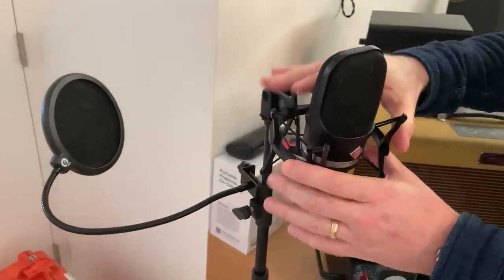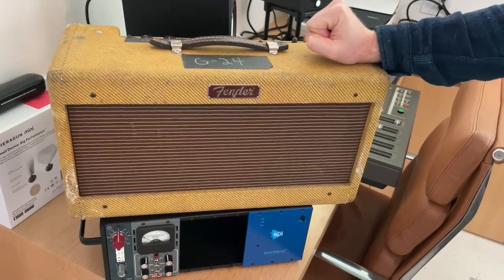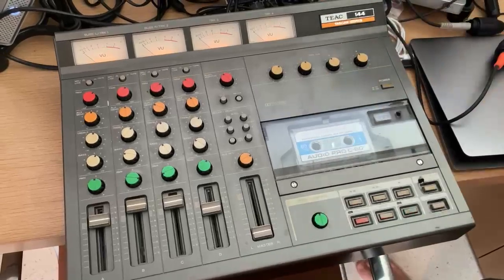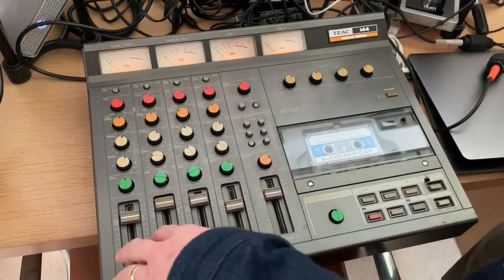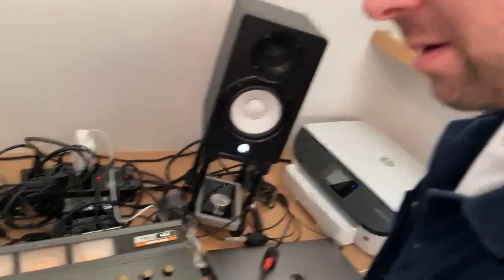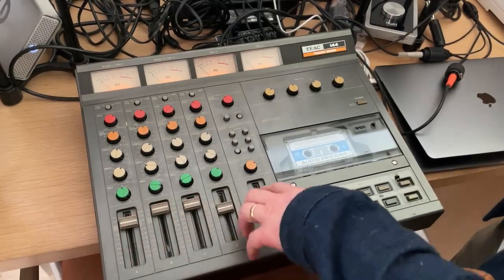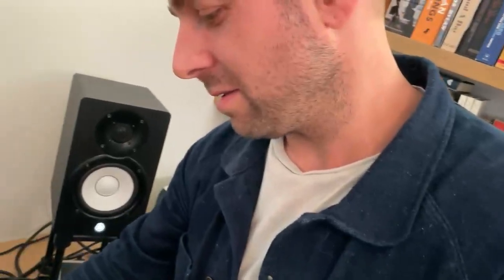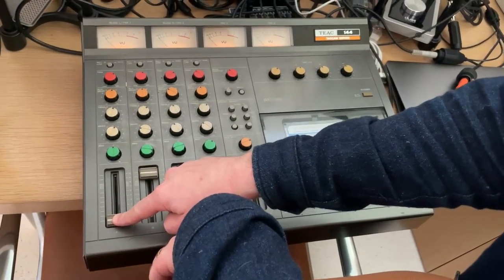Taylor's Acoustic Recording Rig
A little backstory on this latest recording of Free As We Wanna Be.